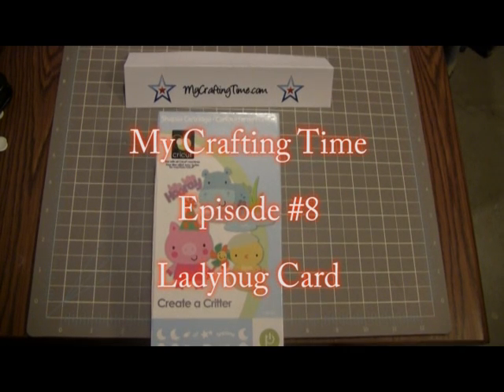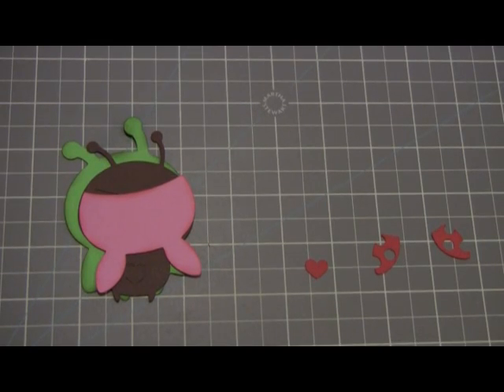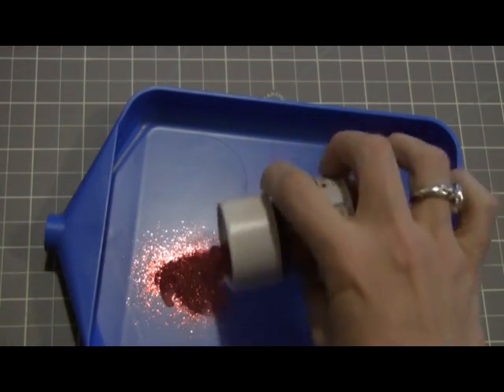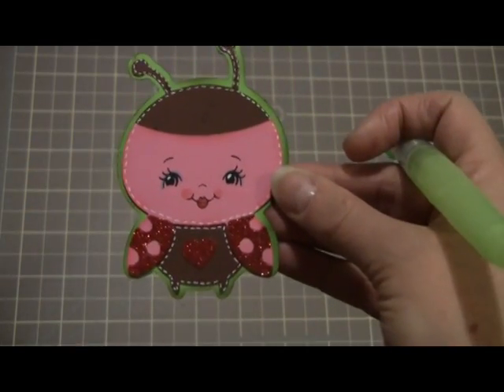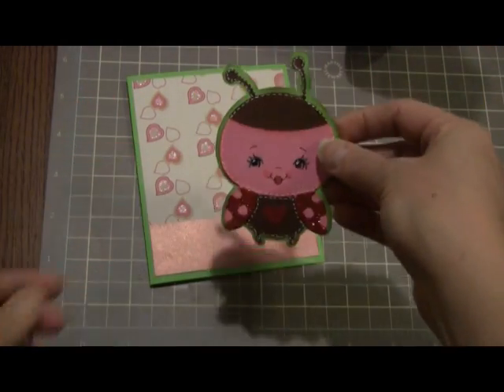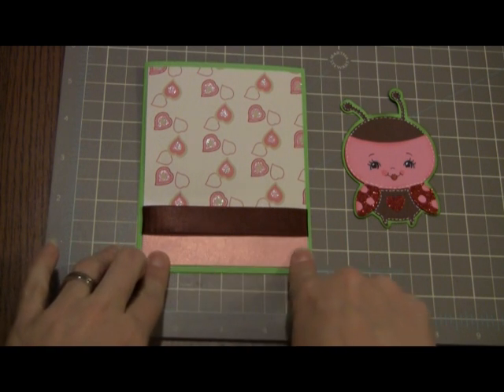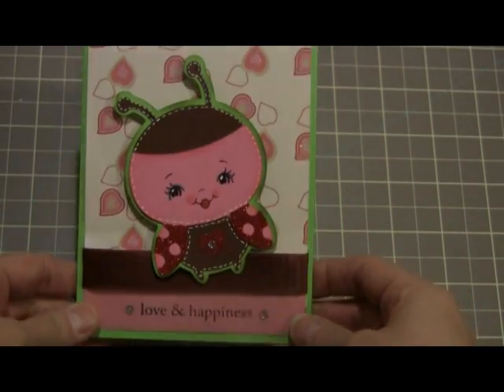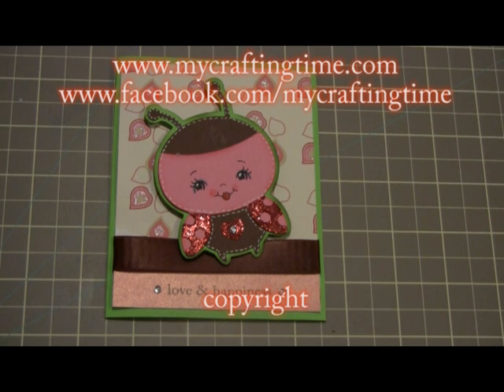Episode 8 Ladybug Card from MyCraftingTime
Hi everyone!  Happy New Years!  I've creatred a super cute Valentines day card for the My Pink Stamper Design Team Challenge using my Cricut.  Stop at my blog for more great projects. Thanks!